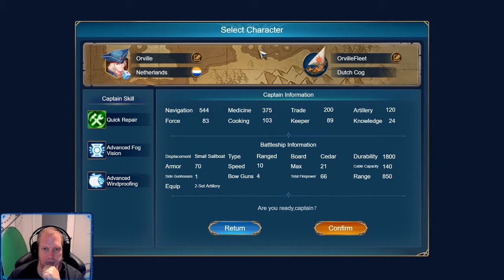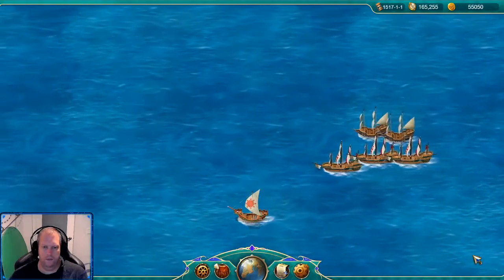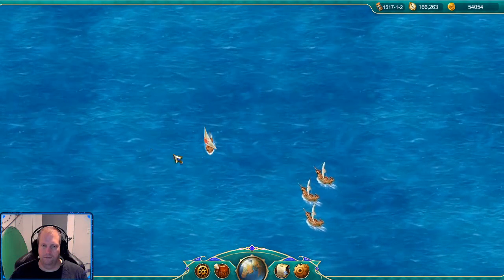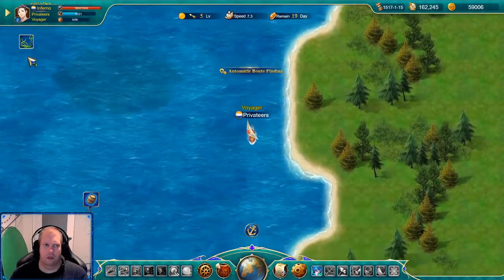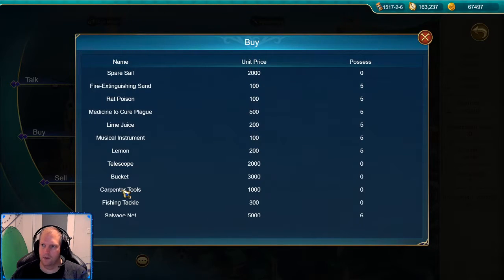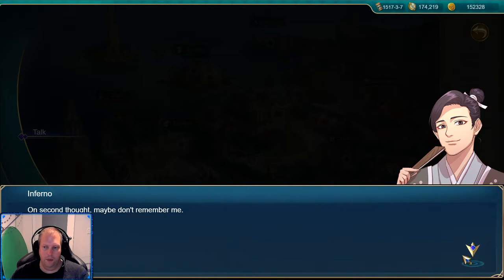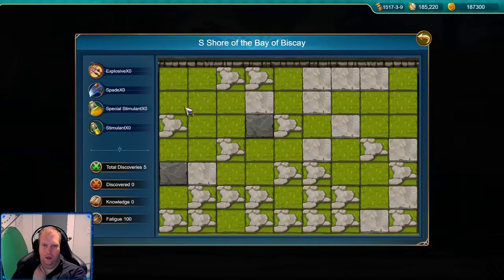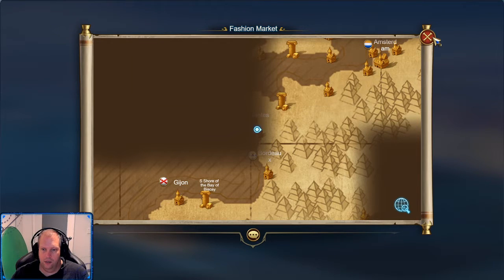Inferno plays Uncharted Ocean - Episode 1